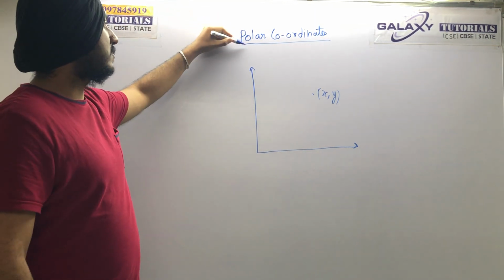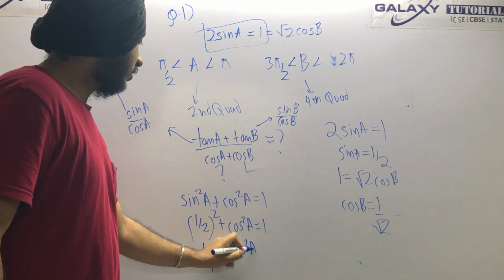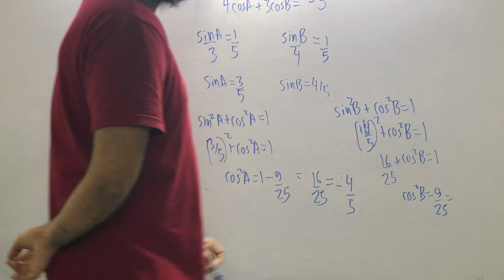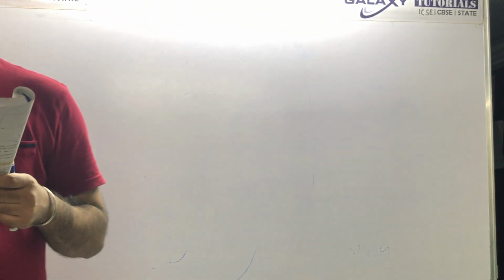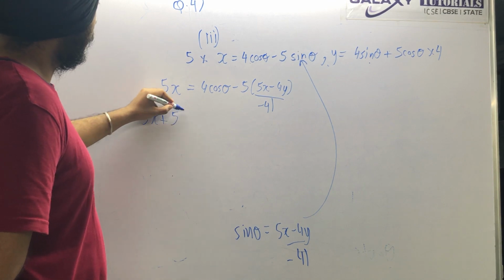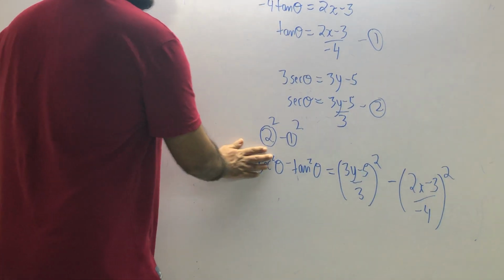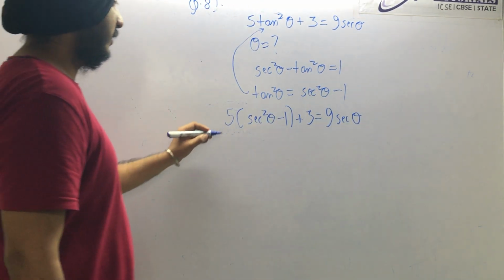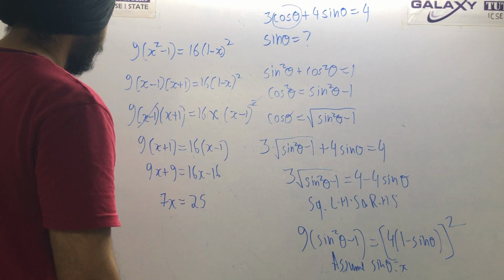Trigonometry MATHS XI Lecture-6A